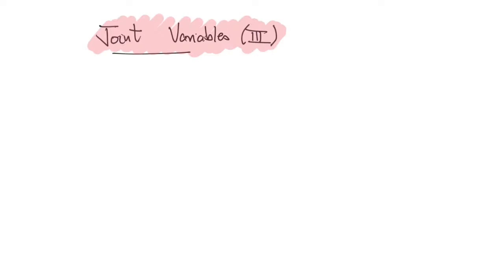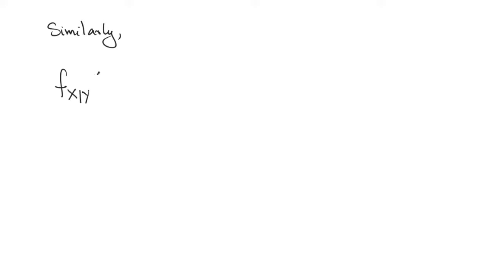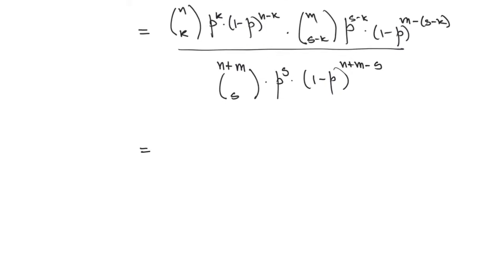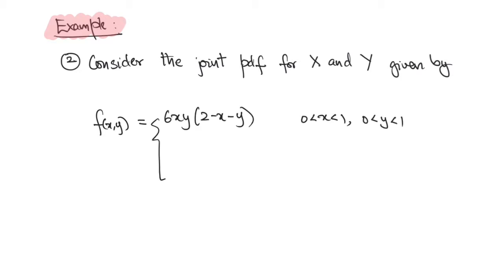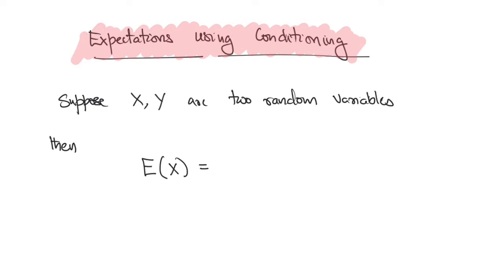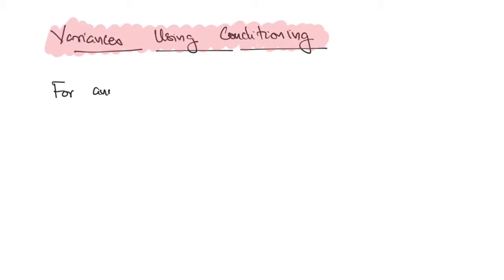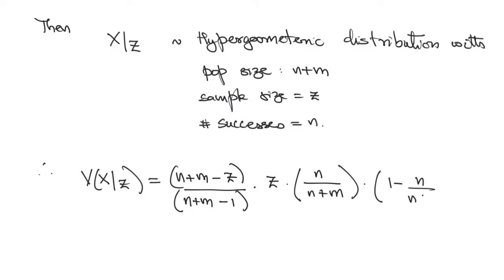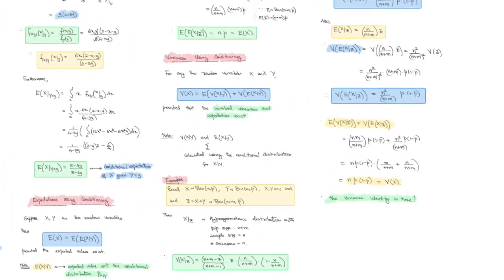Joint Distributions(3): Conditioning for Expected Values and Variances